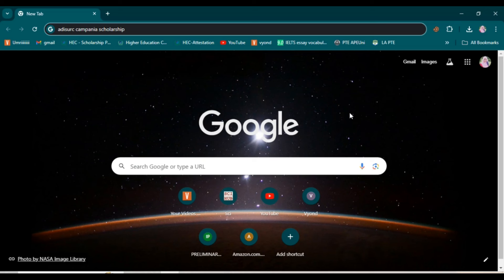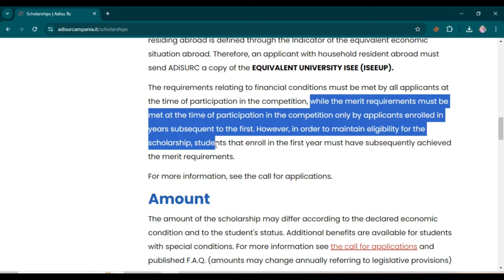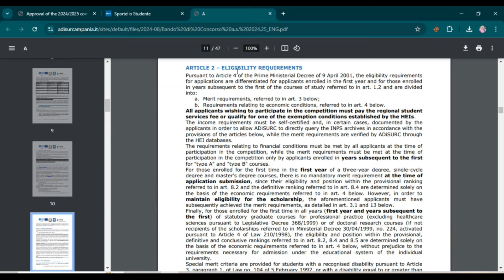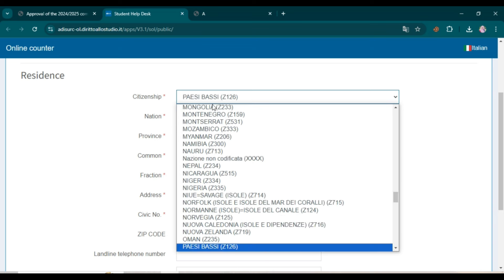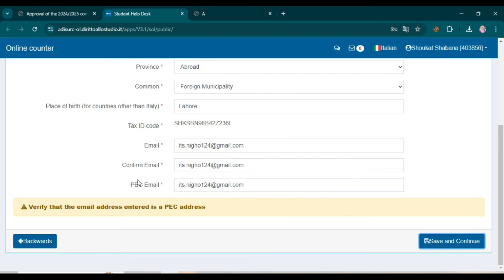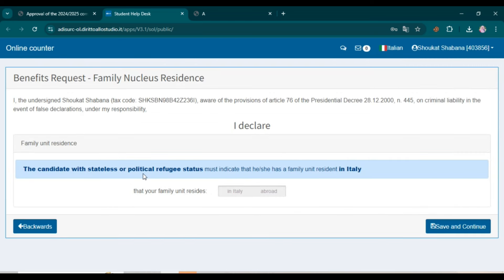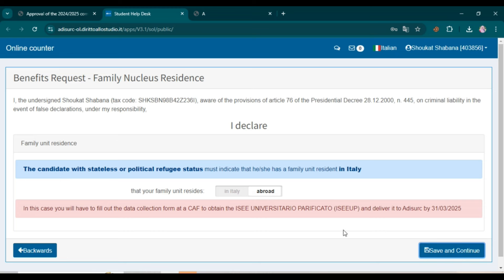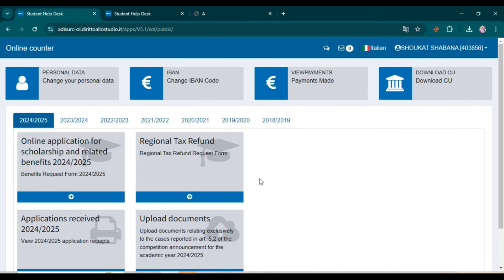How to Apply for ADISURC Campania Regional Scholarship in Italy 2024/25 | BS, MS, PhD | A-Z details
You will get each detail about ADISURC Scholarship.
How to Apply for ADISURC Scholarship 2024/25 | Campania Regional Scholarship | Deadlines & Requirements

- ADISURC Scholarship 2024/25
- Campania Regional Scholarship Italy
- ADISURC 2024 deadlines
- How to apply ADISURC scholarship
- Italy regional scholarships 2024
- Fully funded scholarships Italy
- Scholarships for BS in Campania
- Master’s scholarships Italy 2024
- PhD scholarships Campania Italy
- ADISURC application requirements
- Study in Italy 2024 scholarships
- Italian regional scholarship process